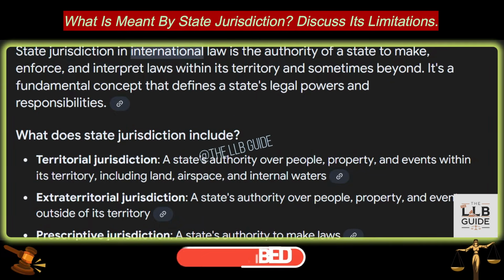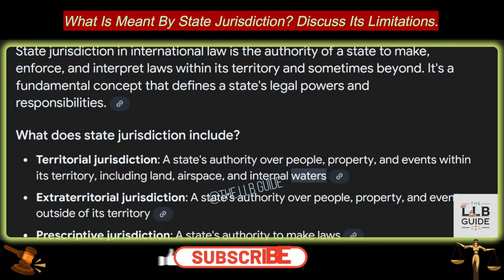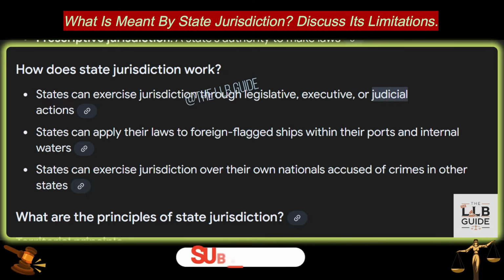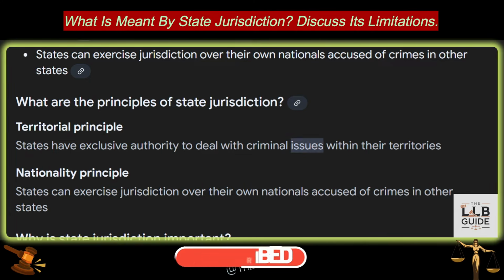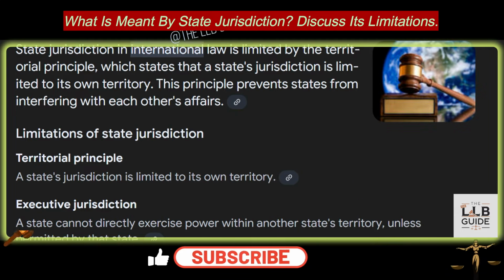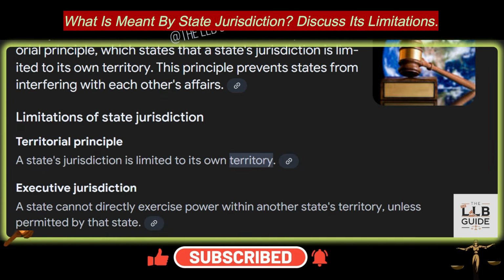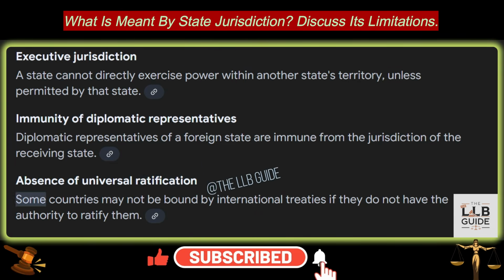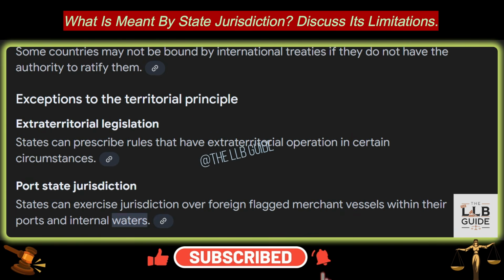State Jurisdiction & Its Limitations | Exam 2024, International Law - I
What Is Meant By State Jurisdiction? Discuss Its Limitations.

This video explains the concept of State Jurisdiction and discusses its limitations, a key topic in LLB Examination 2024, International Law - I @TheLLBGuide

📘 Key Points Covered:

What is State Jurisdiction?

The authority of a state to make, enforce, and interpret laws within and beyond its territory.
Includes territorial jurisdiction, extraterritorial jurisdiction, and prescriptive jurisdiction.
Principles of State Jurisdiction:

Territorial Principle: Exclusive authority within a state's territory.
Nationality Principle: Jurisdiction over nationals, even when abroad.
Limitations of State Jurisdiction:

Restricted by territorial boundaries.
Executive jurisdiction cannot be exercised in another state without permission.
Immunity for diplomatic representatives.
Issues with universal ratification of international treaties.
Exceptions to Territorial Principle:

Extraterritorial legislation for specific cases.
Port state jurisdiction over foreign-flagged ships in ports and internal waters.

Gain a clear understanding of a fundamental concept in international law.
Perfect for LLB exam preparation and strengthening your knowledge of state sovereignty and jurisdiction.

State jurisdiction in international law is the authority of a state to make, enforce, and interpret laws within its territory and sometimes beyond. It's a fundamental concept that defines a state's legal powers and responsibilities.
What does state jurisdiction include?

• Territorial jurisdiction: A state's authority over people, property, and events within its territory, including land, airspace, and internal waters
• Extraterritorial jurisdiction: A state's authority over people, property, and events outside of its territory
• Prescriptive jurisdiction: A state's authority to make laws

How does state jurisdiction work?
• States can exercise jurisdiction through legislative, executive, or judicial actions
• States can apply their laws to foreign-flagged ships within their ports and internal waters
• States can exercise jurisdiction over their own nationals accused of crimes in other states

What are the principles of state jurisdiction?
Territorial principle
States have exclusive authority to deal with criminal issues within their territories

Why is state jurisdiction important?
• State jurisdiction is a central feature of state sovereignty
• State jurisdiction distinguishes states from entities that operate under private law

State jurisdiction in international law is limited by the territorial principle, which states that a state's jurisdiction is limited to its own territory. This principle prevents states from interfering with each other's affairs.

Territorial principle
A state's jurisdiction is limited to its own territory.

Executive jurisdiction
A state cannot directly exercise power within another state's territory, unless permitted by that state.

Immunity of diplomatic representatives
Diplomatic representatives of a foreign state are immune from the jurisdiction of the receiving state.

Absence of universal ratification
Some countries may not be bound by international treaties if they do not have the authority to ratify them.

Exceptions to the territorial principle

Extraterritorial legislation
States can prescribe rules that have extraterritorial operation in certain circumstances.

Port state jurisdiction
States can exercise jurisdiction over foreign flagged merchant vessels within their ports and internal waters.